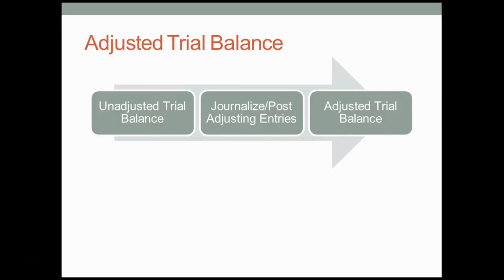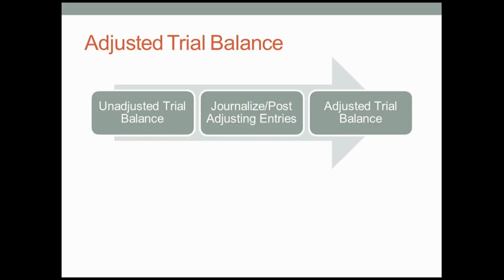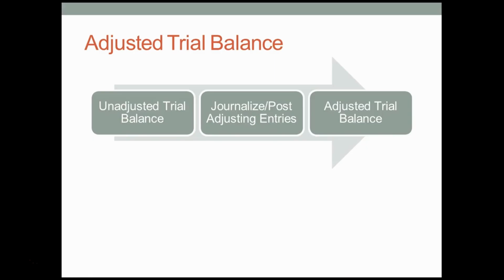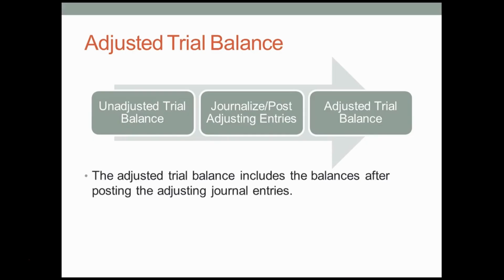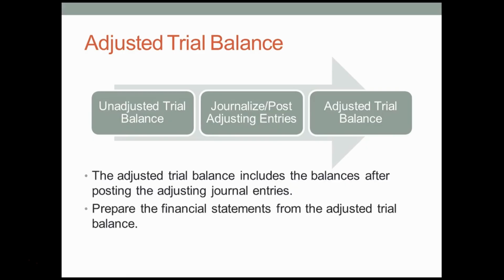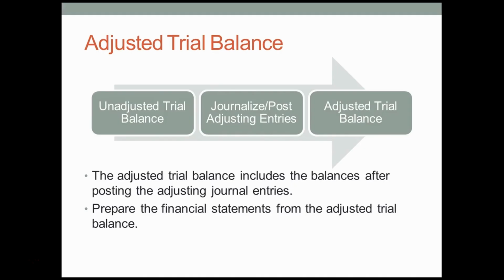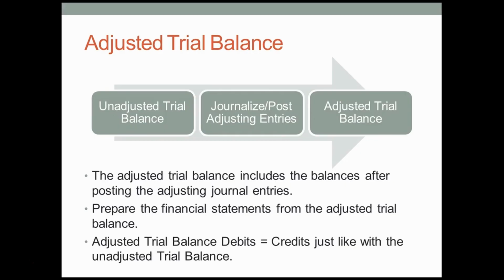Chapter 3 - Part 8 - Adjusted Trial Balance